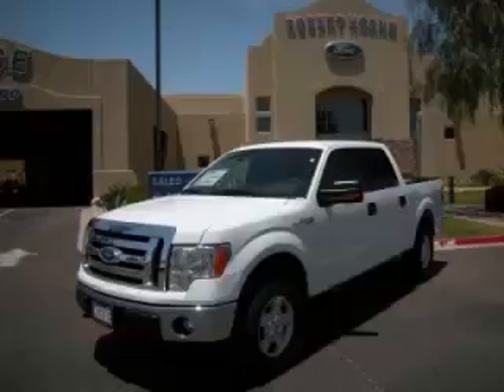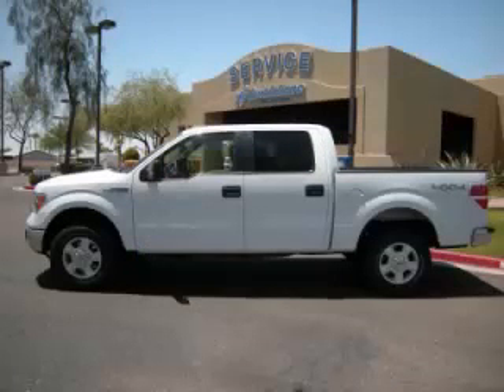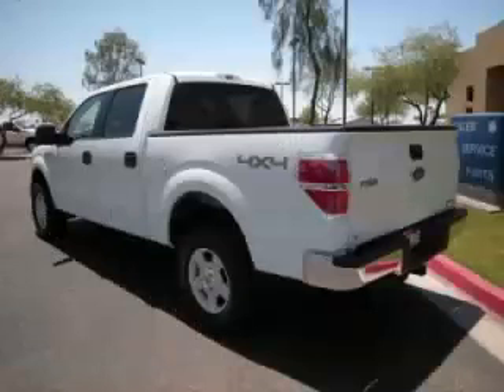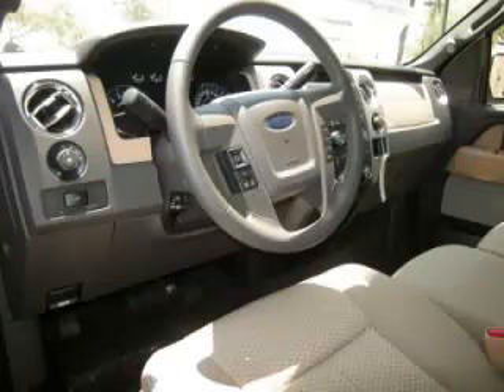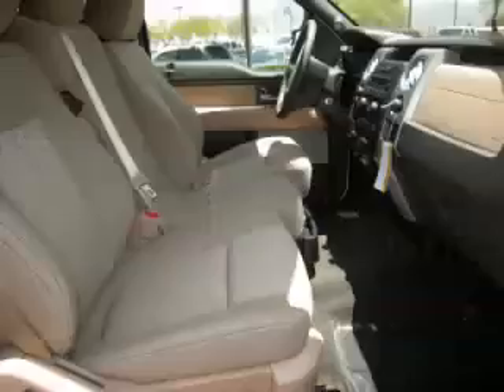2012 Ford F150 in Apache Junction AZ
At Robert Horne Ford , our long-standing customers know us a dependable source of new vehicles, like this Ford F150 XLTSuper Crew , conveniently located in Apache Junction, Arizona . For the absolute best in service, selection, and value, please visit our to learn more about this exceptional 2012 Ford F150

2012 Ford Super Crew XLTSuper Crew

Engine: V8, 5.0L
Fuel: Gasoline
Transmission: Automatic
Exterior Color: White
 Stock #: 12560
 VIN: 1FTFW1EF8CFC25229